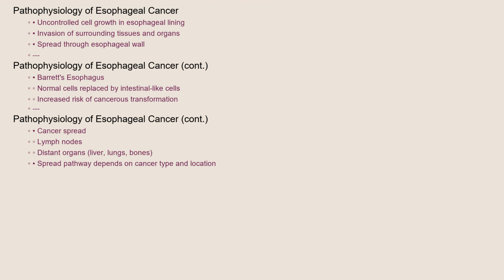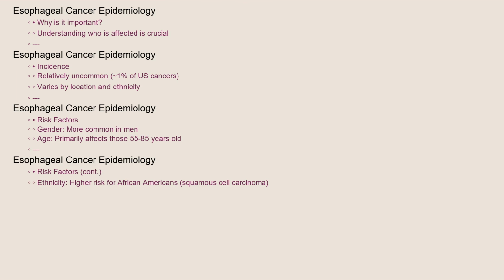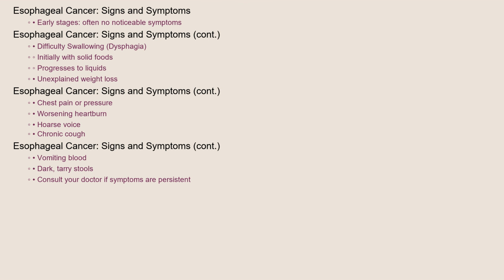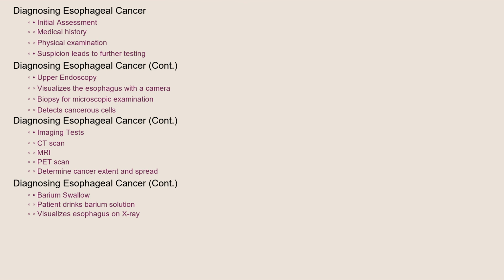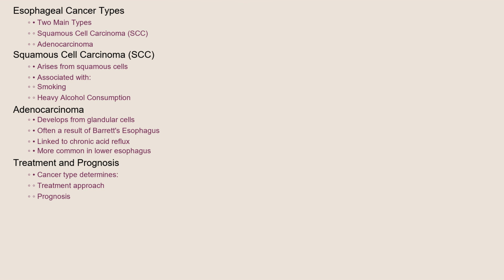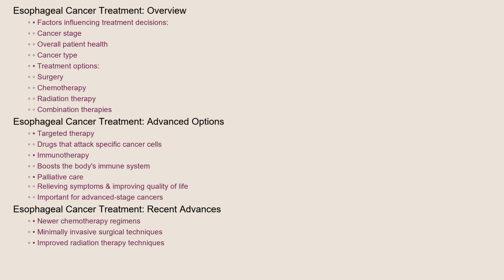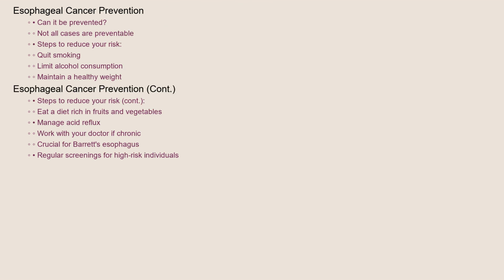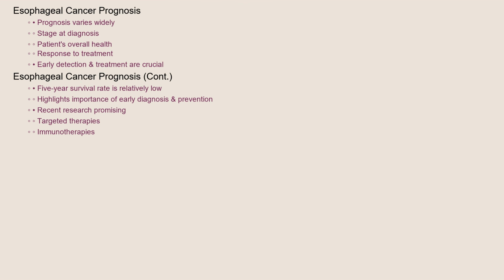Esophageal cancer Explained Causes, Symptoms and Treatment, All Insights